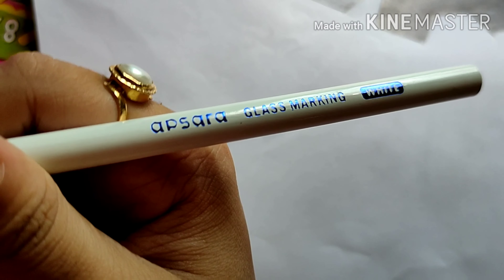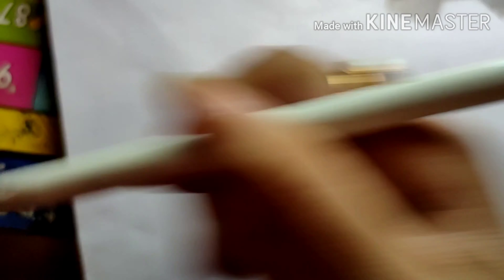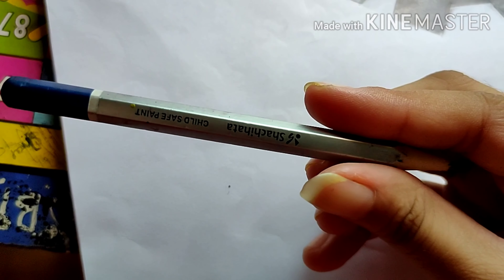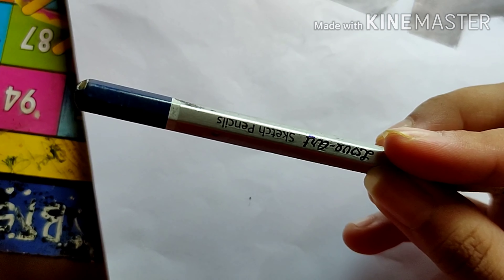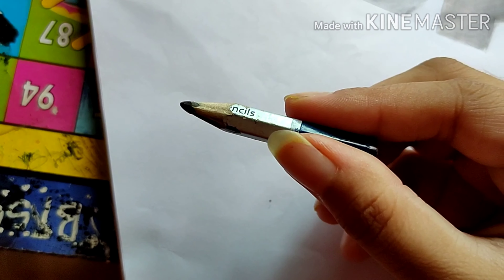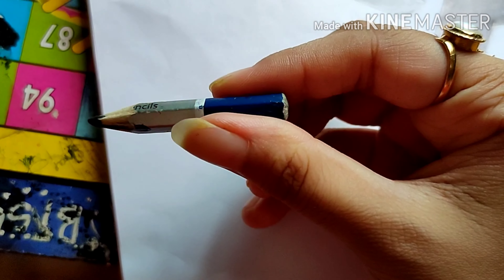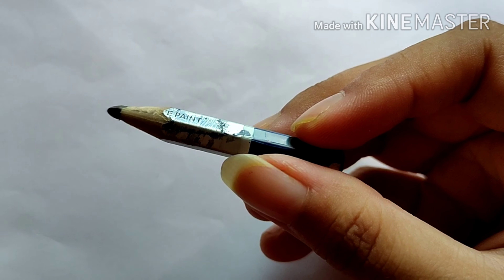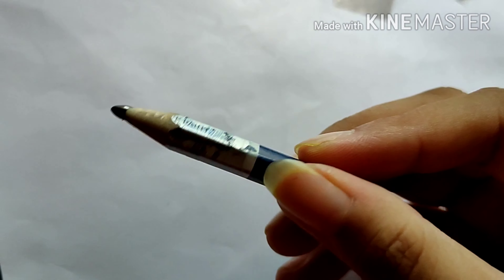How to draw! 3D floating letter' A'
Love artline sketch pencil ✏️ 6B n 4B
Apsara glass marking white pencil for blending

If u guys like my video
My channel 🙏🥰